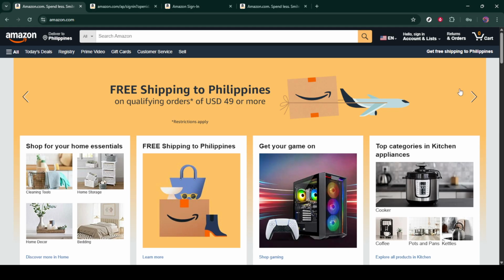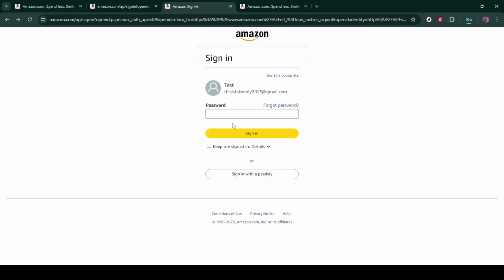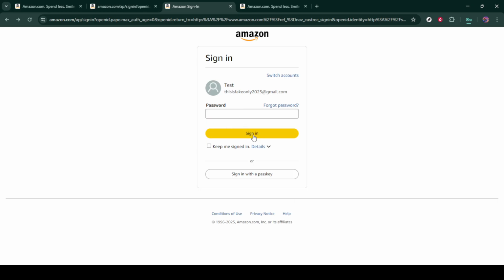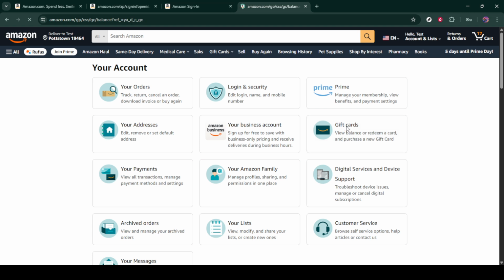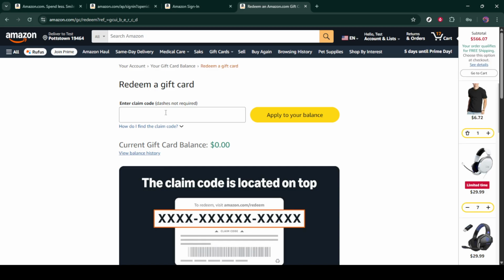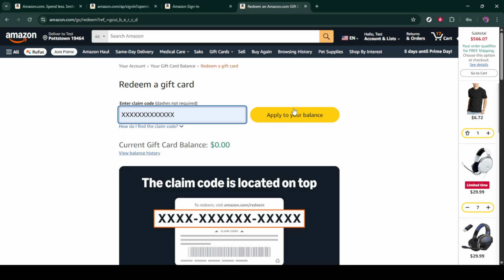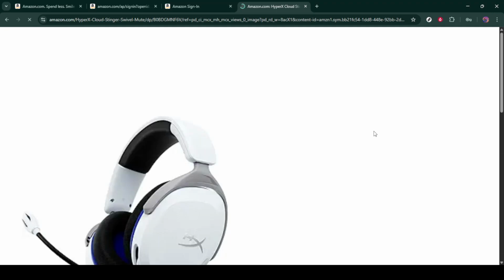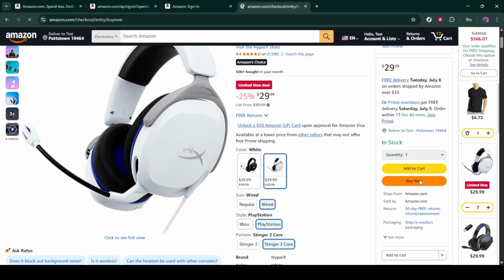How To Pay on Amazon Using Gift Card Updated [2025 Full Guide]